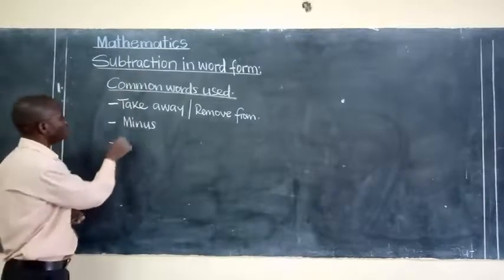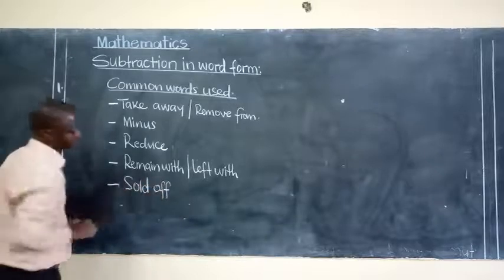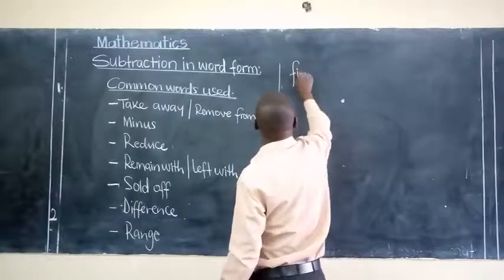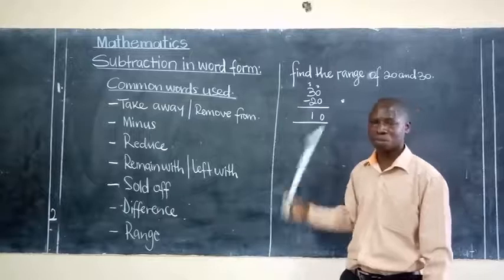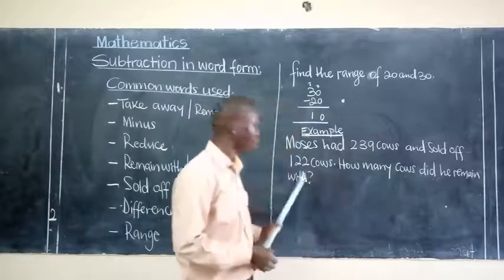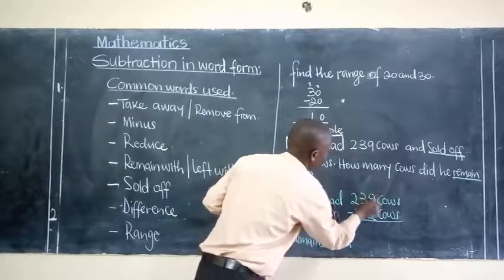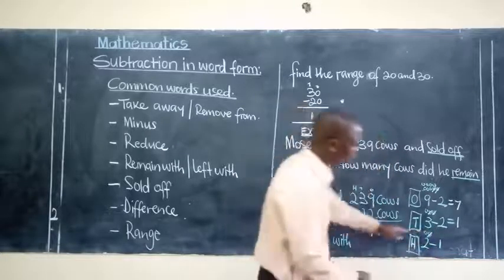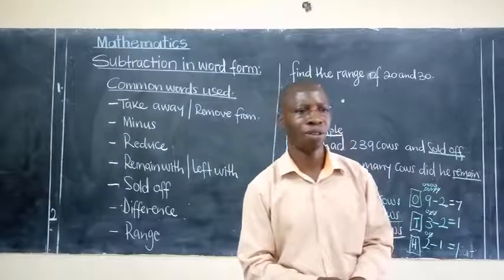P.3 Mathematics Lesson 3 By Katumba Samuel